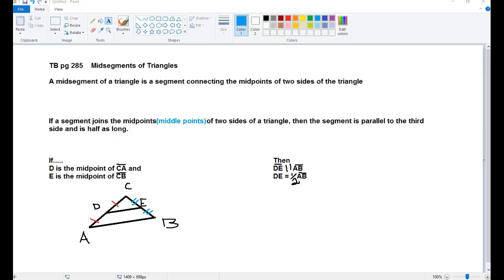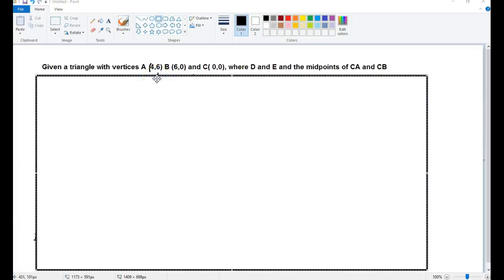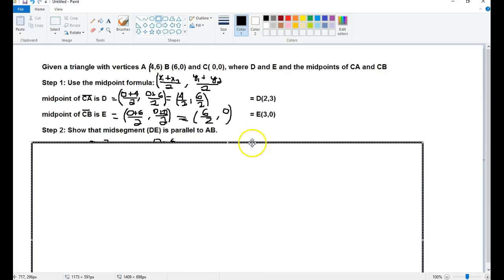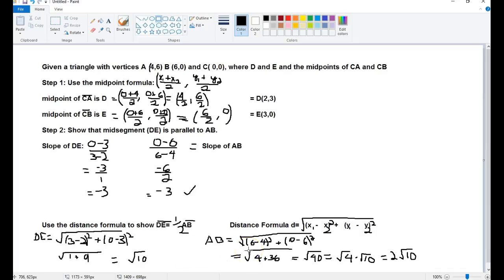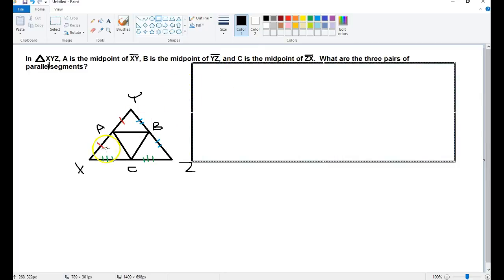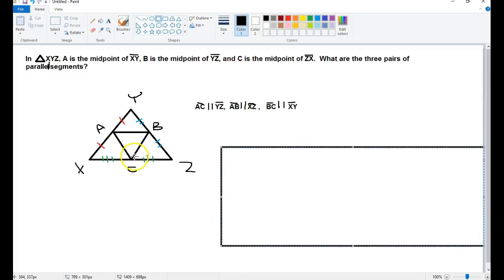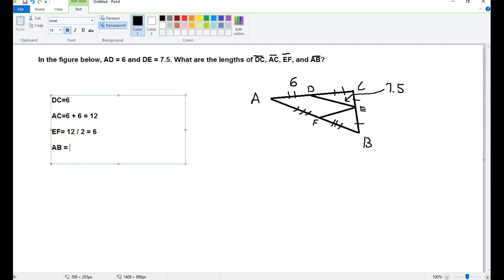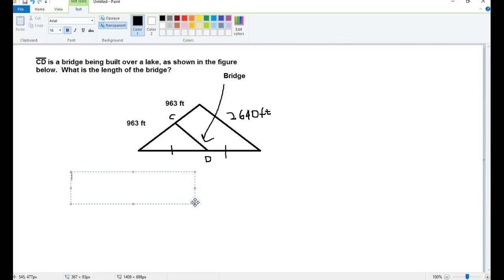Midsegments of Triangles